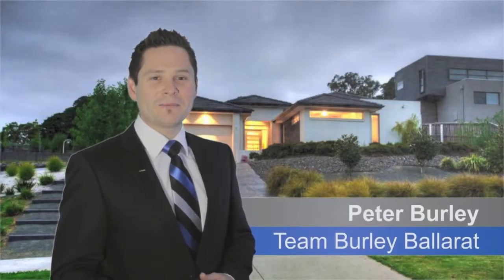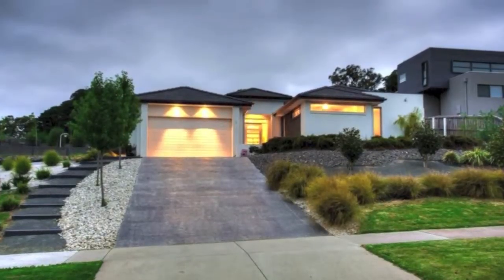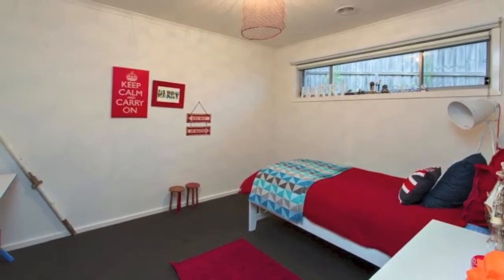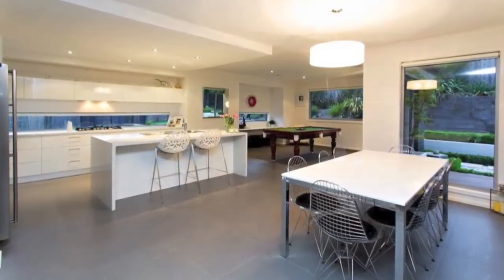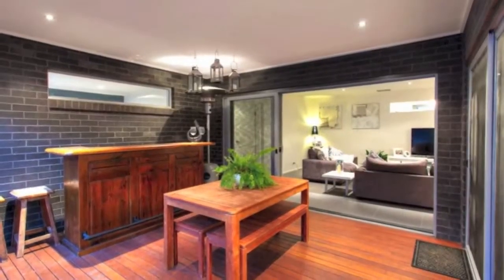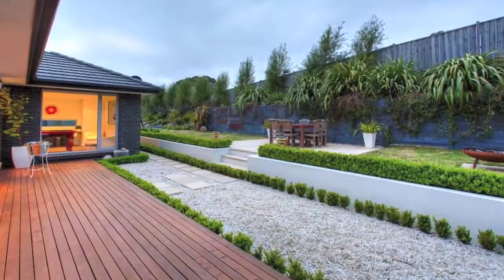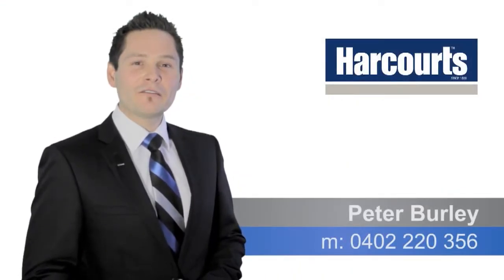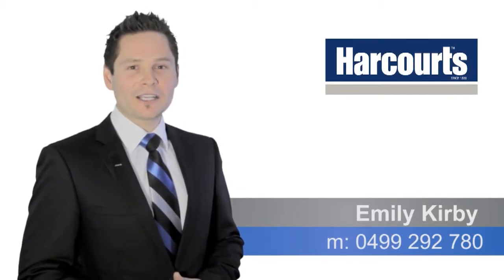5 Brooklyn Court, Brown Hill